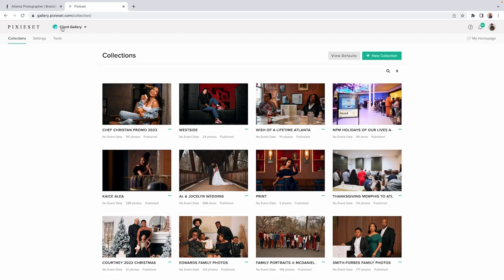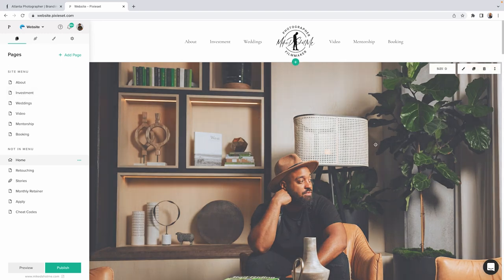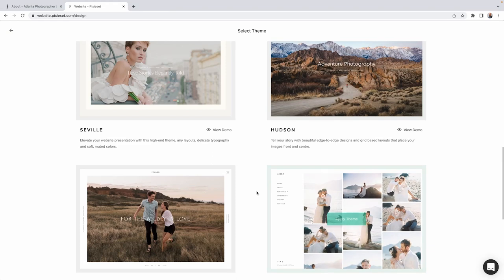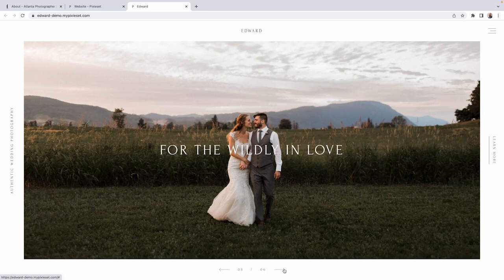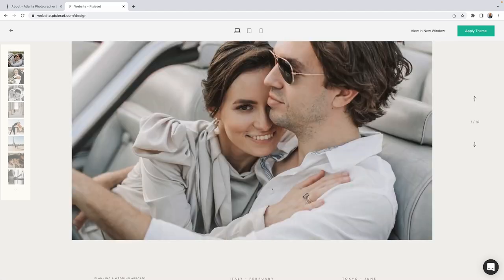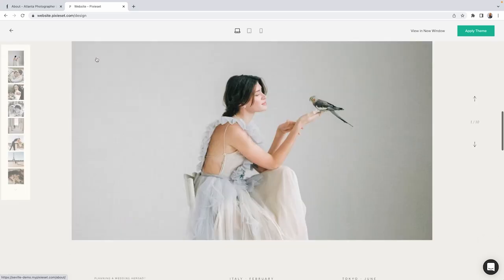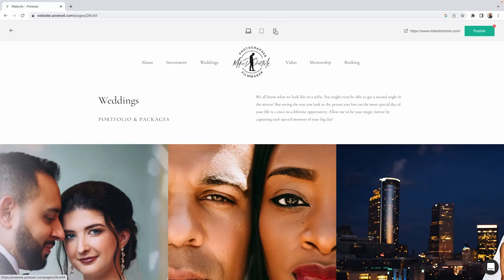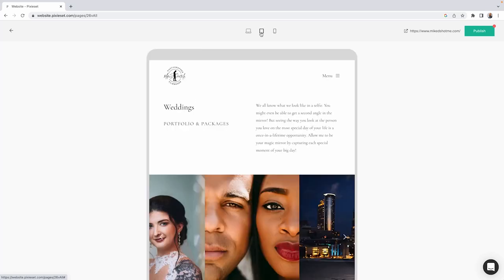Website Essentials for Photography Business with Mike Dawkins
Mike Dawkins shares insight on key elements to consider when building a strong business domain.  Areas of focus in this lesson are not limited to basics on search engine optimization, best practices relating to site layout and functionality, and much more.

See what's in our Wedding Curriculum here (full content is exclusive to PPA members only)